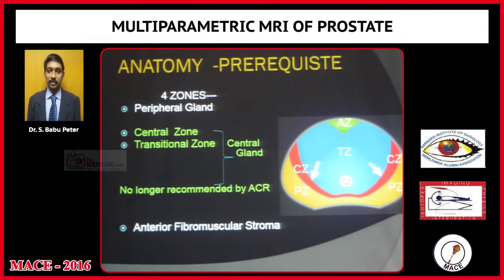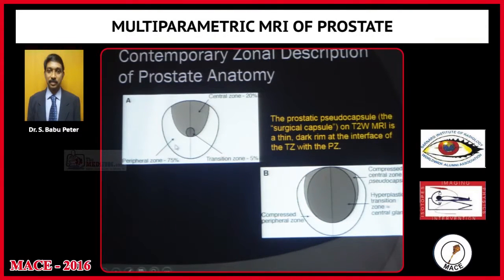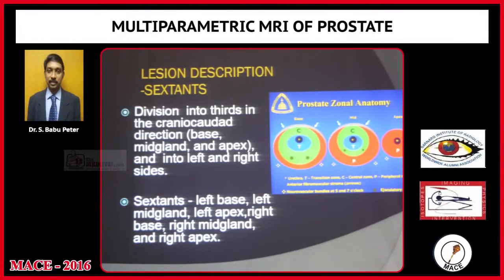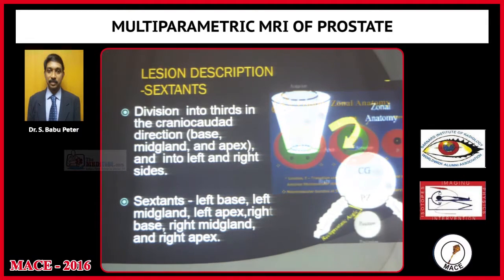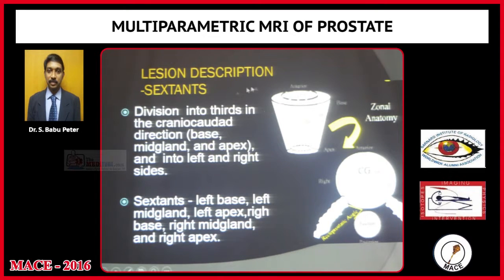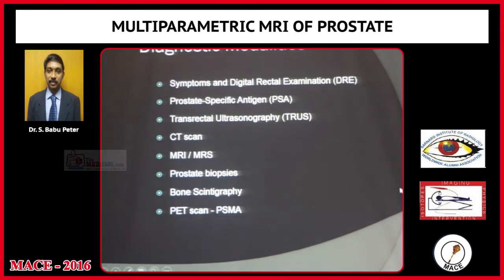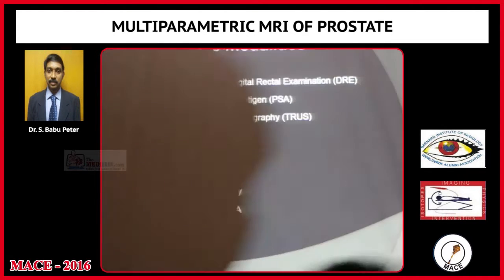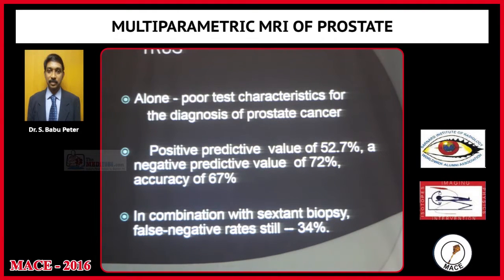Tralier Multiparametric MRI of Prostate